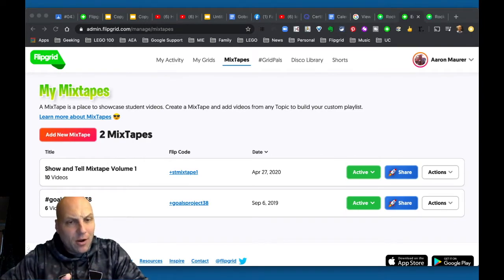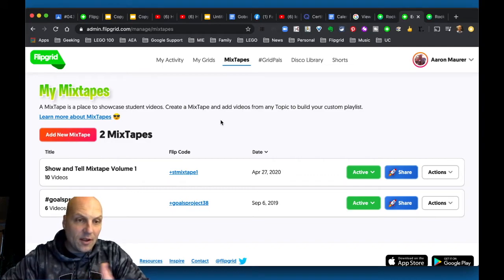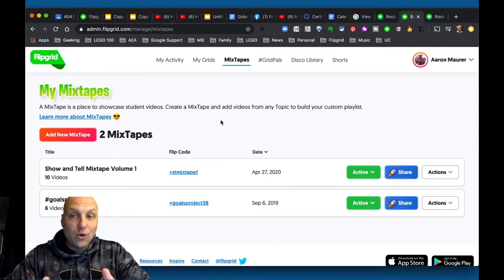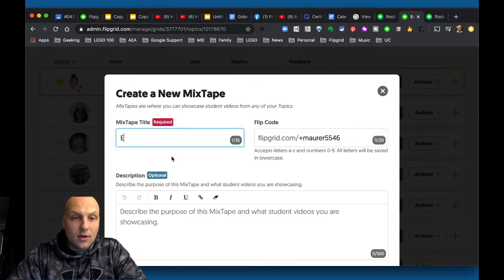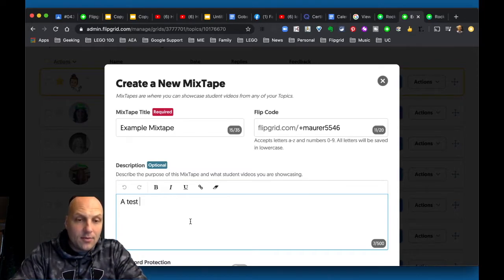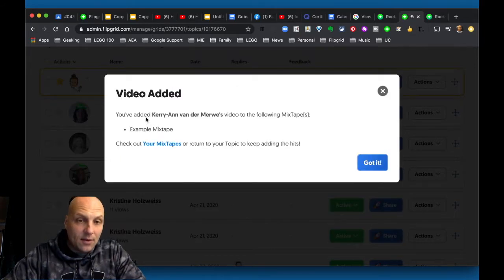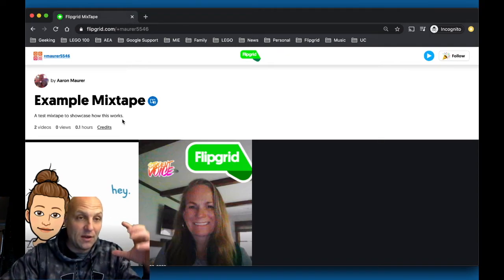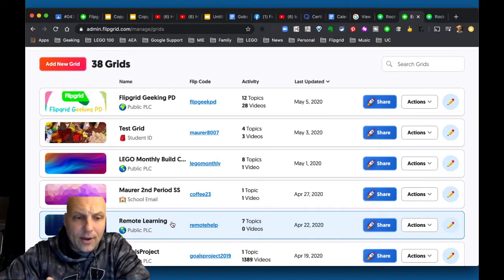Flipgrid Geeking PD - Making a Mixtape